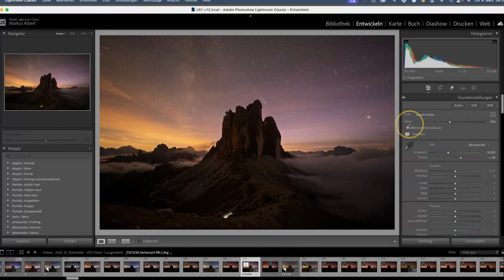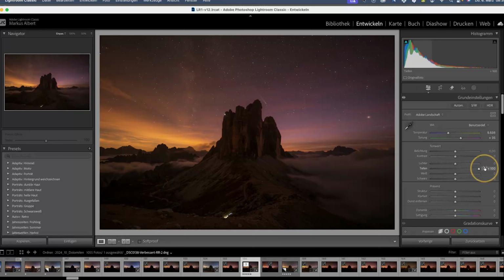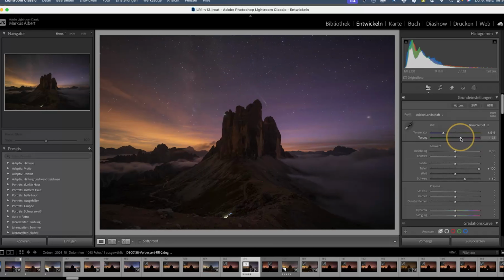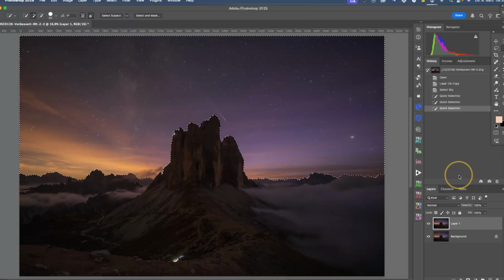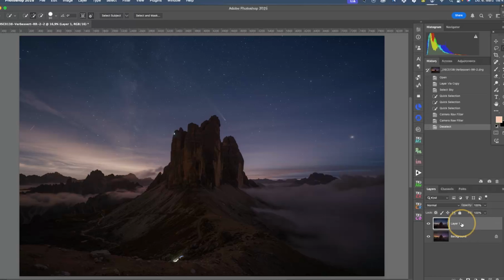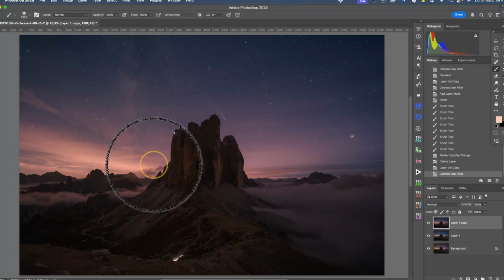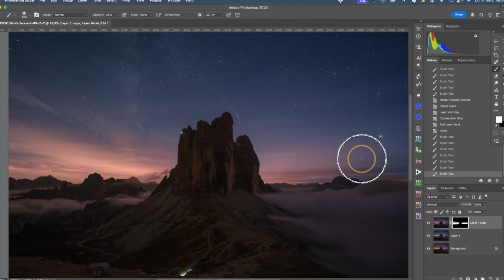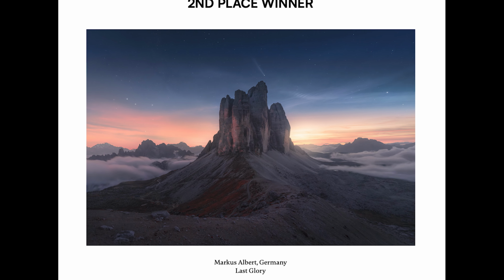SAVE WEIRD-LOOKING SKIES with Color Grading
Have you ever returned from a landscape shoot and noticed on your screen that the colors of the sky were all over the place? If so: You can still save your sky!

In this video I want to show you, how you can use Color Grading in Photoshop in order to rebuild the colors, and therefore save your image. Some experience with Adobe Lightroom, Photoshop and Color Grading is an advantage for understanding, but not necessarily a requirement.

Do you want to make better images, but you don't know where to start?